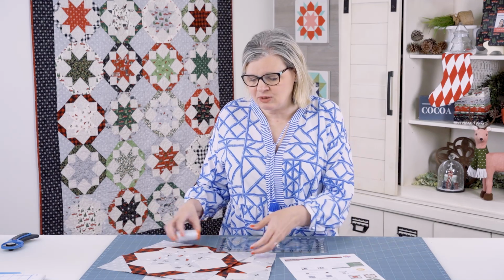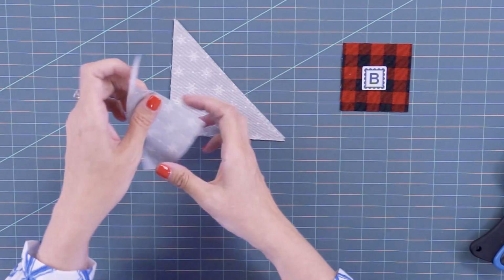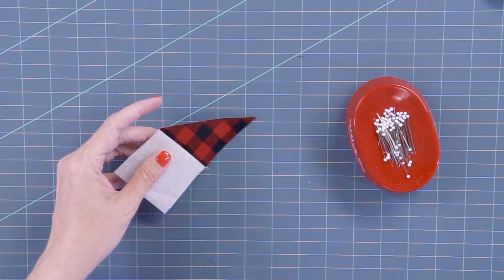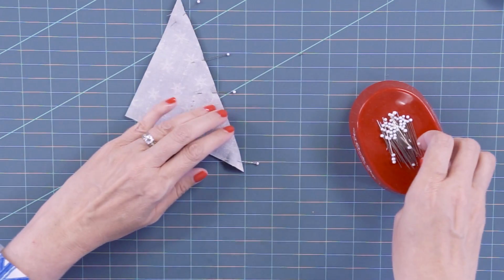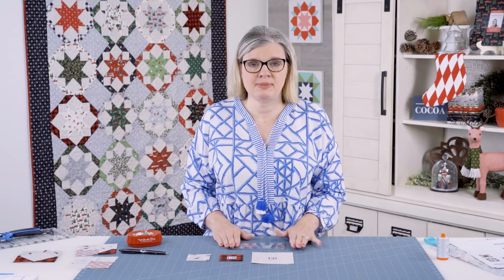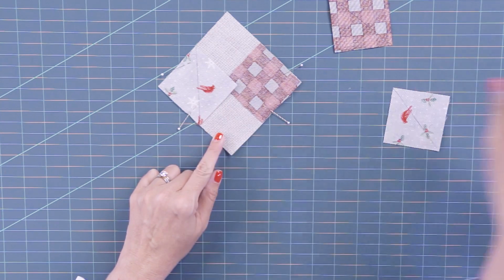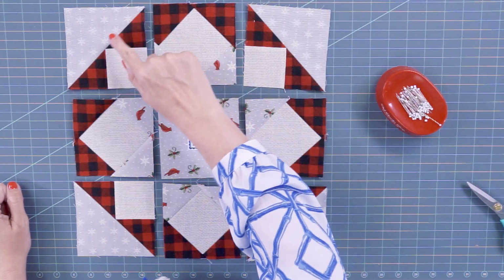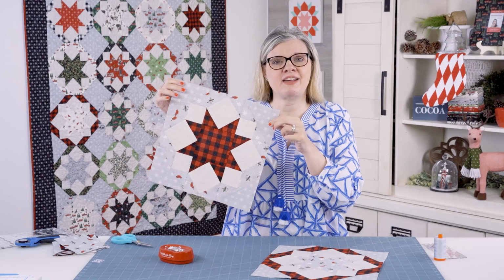Rolling Star Block | Classic and Vintage Series | Fat Quarter Shop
You'll really come around to this STAR of a quilt! Kimberly shows you how to use modern techniques to make the classic quilt block Rolling Star, which dates back to 1933. She will walk you through the steps to make this block. The star block includes a Square in a Square design, but don’t be intimidated by those bias seams. Then, Kimberly will show you the best way to pin for an accurate block.

Download the FREE block pattern with the link below or grab a copy of the low-cost quilt pattern to make a Rolling Star Tablerunner, Lap, Twin or Queen size quilt.

Check out our blog for more details on making this quilt block

The Rolling Star Quilt kit includes the Rolling Star Quilt Pattern by Fat Quarter Shop and Homegrown Holidays fabric for the 58.5" x 70.5" quilt top and binding.

Take a twist on our classic patterns with the Classic & Vintage Quilts! At Fat Quarter Shop, we love our Classic & Vintage Quilts. For these quilts, we give you the block pattern and a video tutorial of how to make each of the blocks for FREE. Once you’ve mastered the block and are ready to take on the quilt, we have all of the full patterns available for purchase at the Fat Quarter Shop website.
Share your creation with RollingStarQuilt and ClassicAndVintageSeries